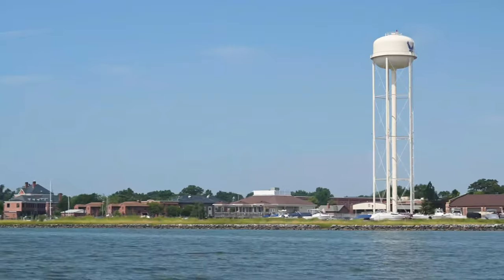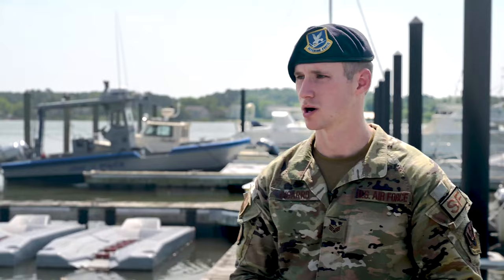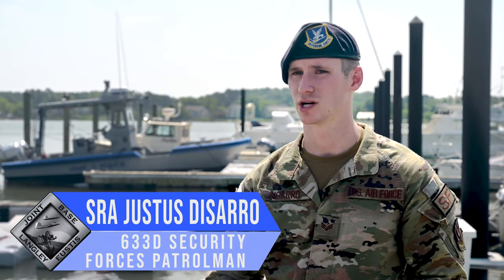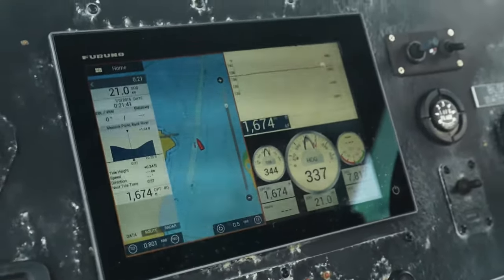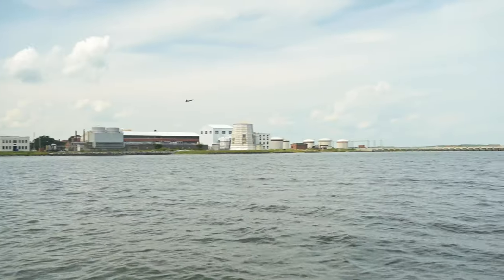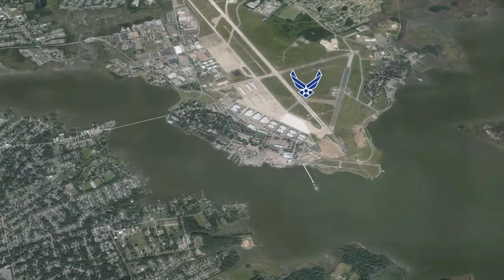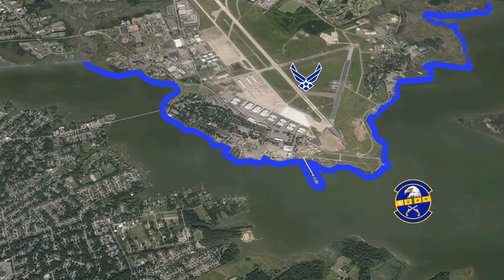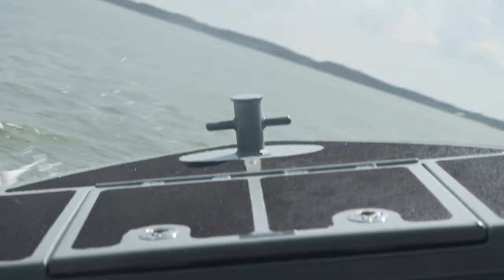633d Security Forces Maritime Patrol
U.S. Air Force Senior Airman Justus Disarro, 633d Security Force Squadron patrolman, explains the maritime patrol program and the capabilities it provides for JBLE-Langley and base security. (U.S. Air Force video by Staff Sgt. Gabriel Macdonald)

633d Security Forces Maritime Patrol
JOINT BASE LANGLEY-EUSTIS, VA, UNITED STATES
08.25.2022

Film Credits: Video by Staff Sgt. Gabriel Macdonald
Joint Base Langley-Eustis